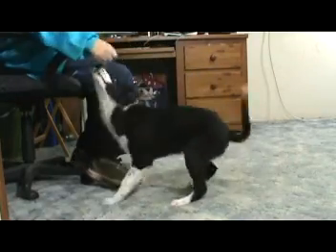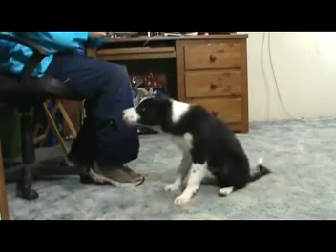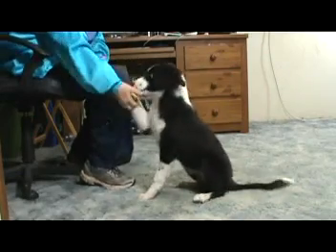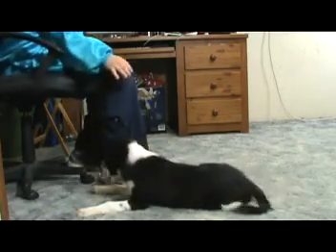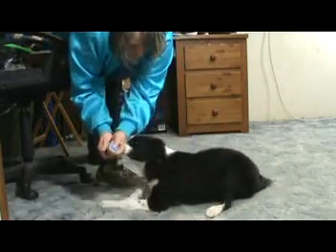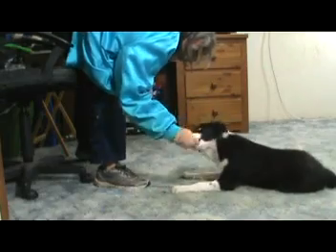Tucker (was Braeson) clicker training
Tucker is on his way to FL to his new home.
If you like his training, I have two more older pups just as well trained!
Amaze and Rev.  Call or text for more information.